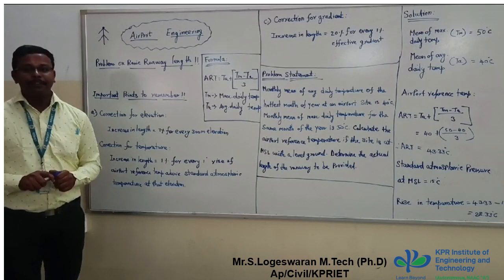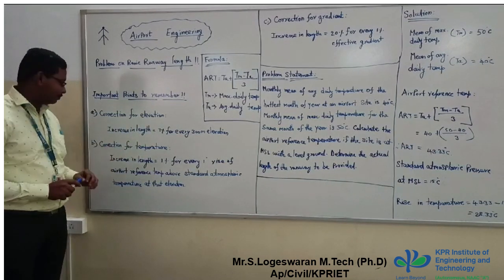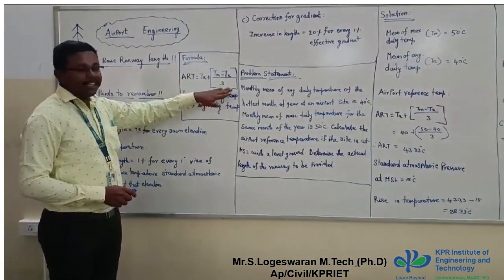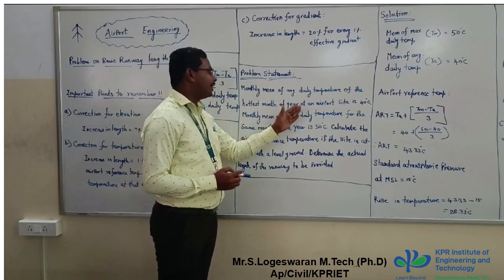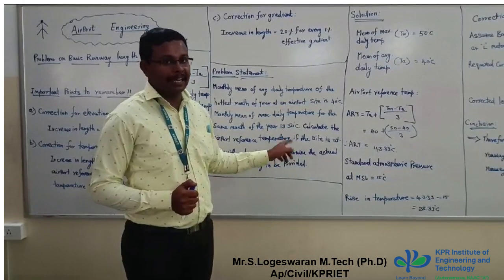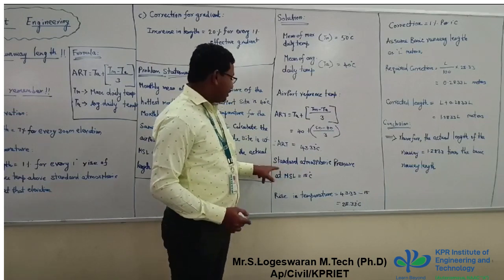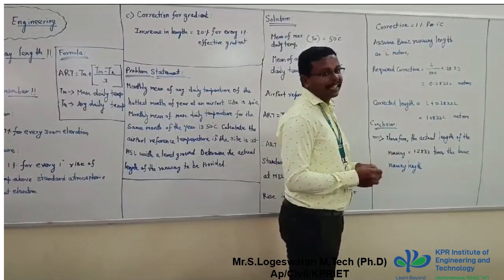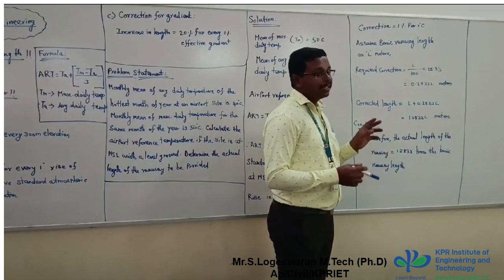Airport Engineering - Problems on basic runway length